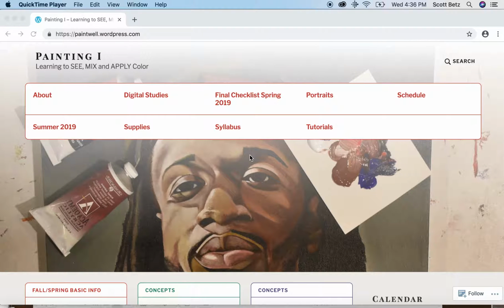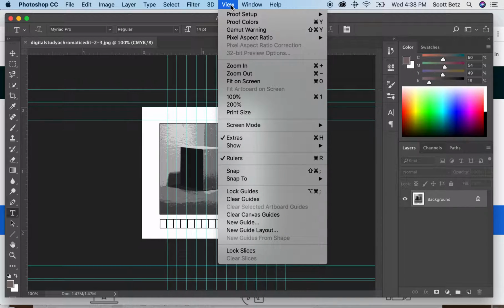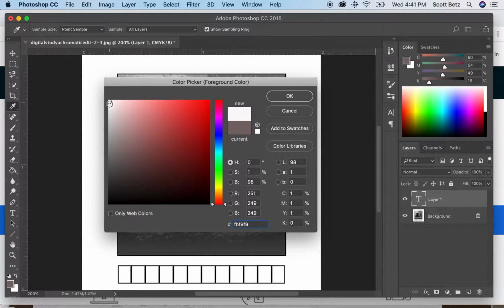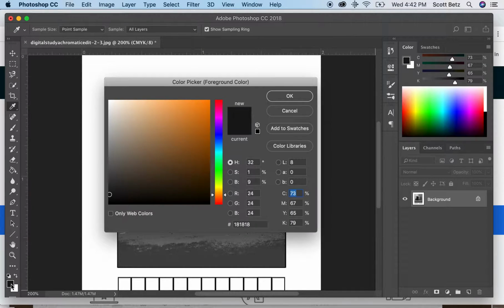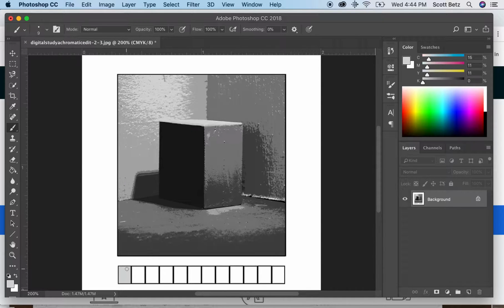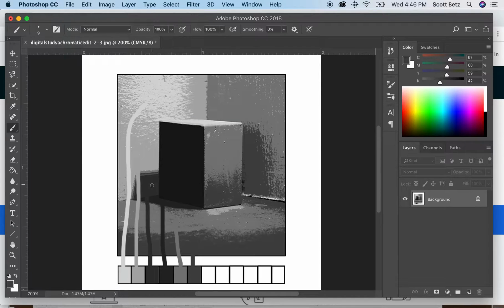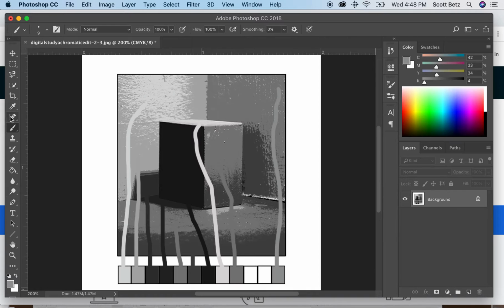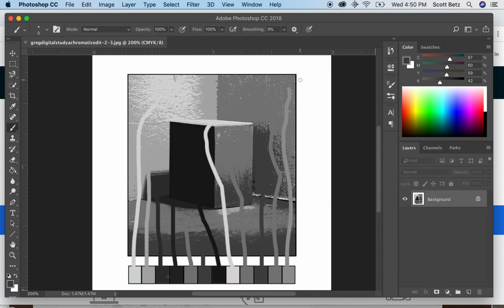Digital Studies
In this video, I explain how to use digital media to analyze values before painting.